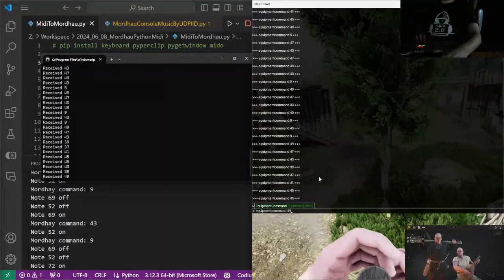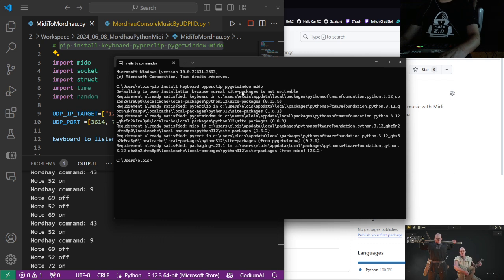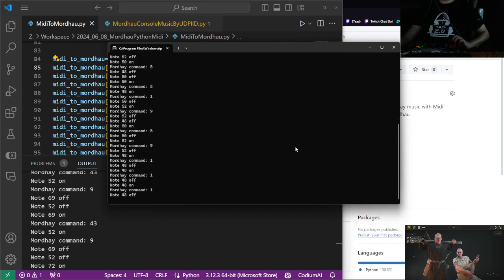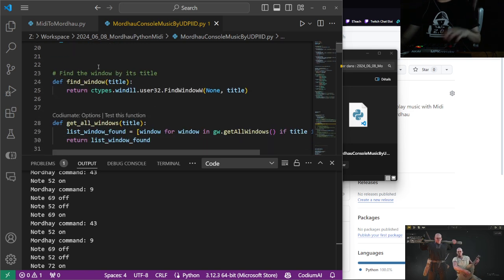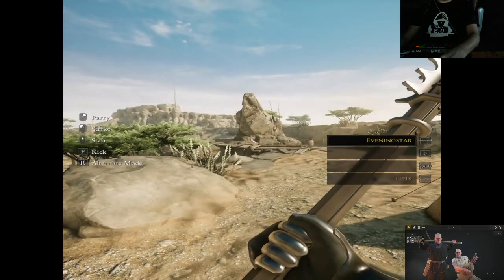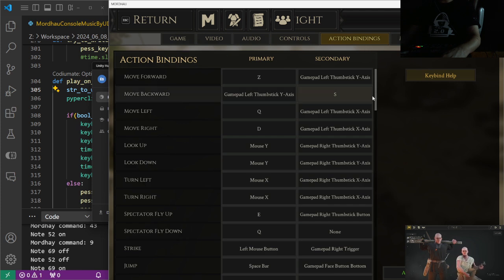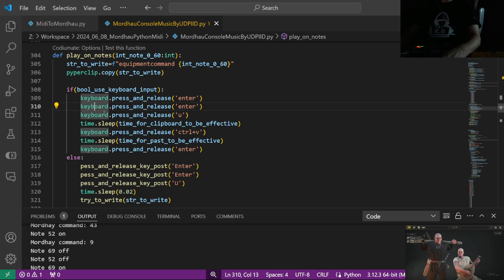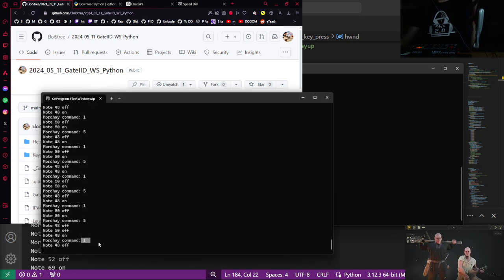Play of MIDI keyboard to MORDHAU (python)